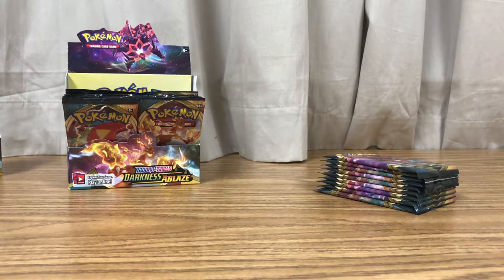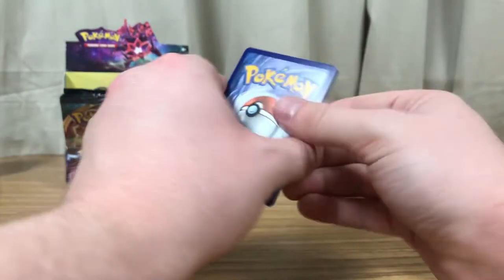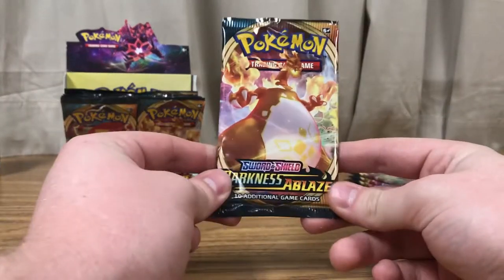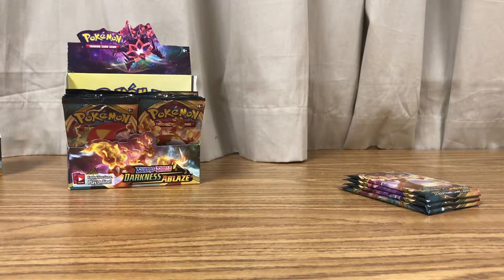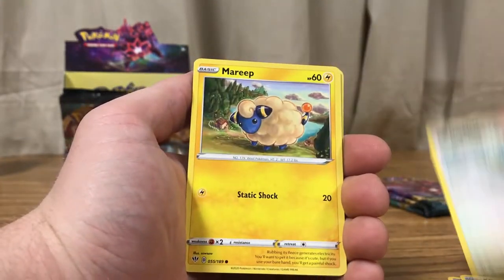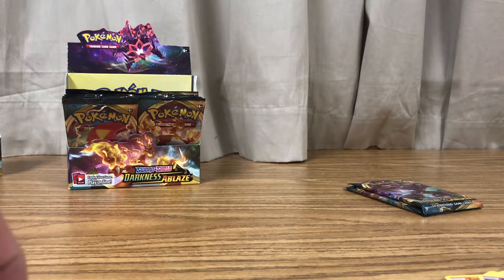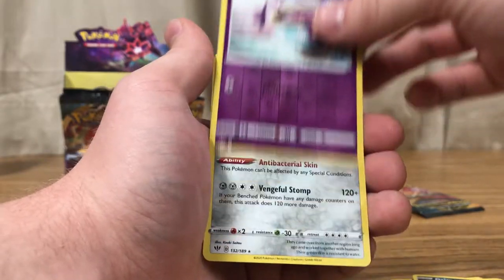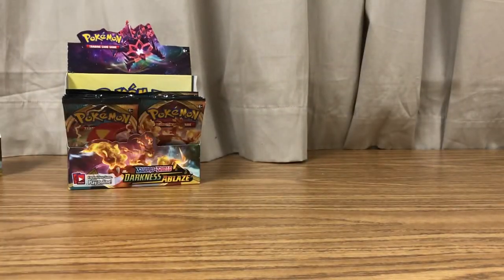Pokemon Darkness Ablaze Booster Box Opening | Part 6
Hey guys! Today we continue our opening of 2 Pokemon Darkness Ablaze Booster Boxes. We are on the hunt for that Charizard VMax card! Will we find it? Let's see!

This set features many awesome cards such as Scizor VMax, Crobat V, Charizard VMax, and more!

Main Instagram: /thenowheremen
TCG Instagram: /nowheremen_tcg

If you'd like to purchase some of the original music used in these videos, please check out

We hope you enjoyed the video. We look forward to hearing from you.

Sincerely,
Matthew and Jason